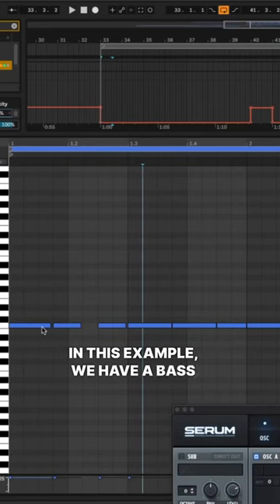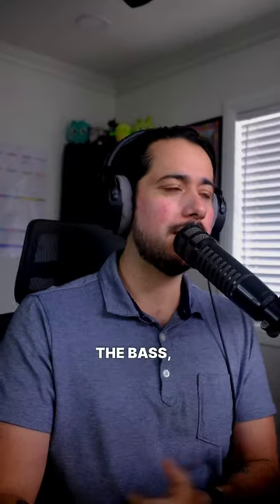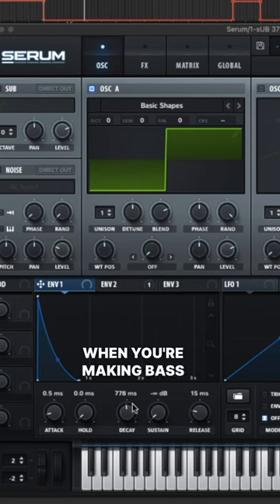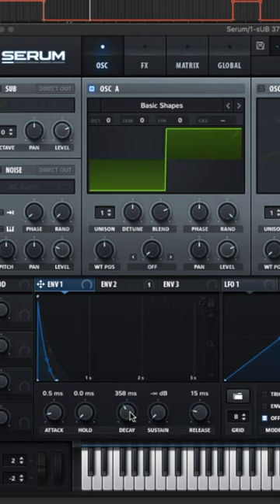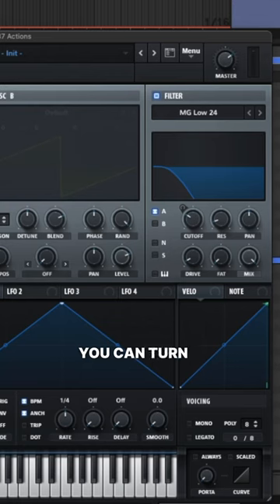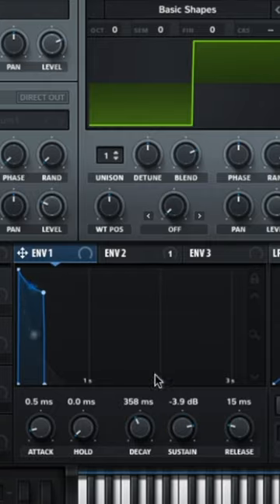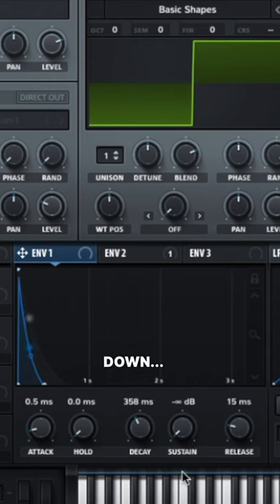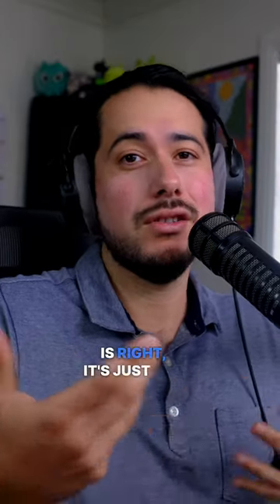Reason your Bass Sounds Sooo WEAK